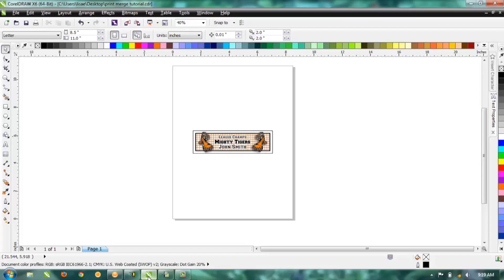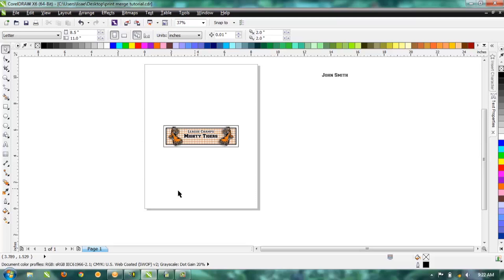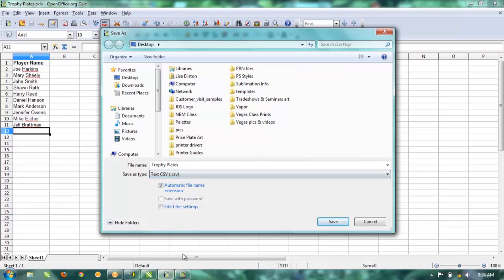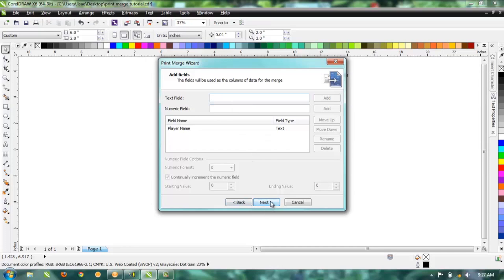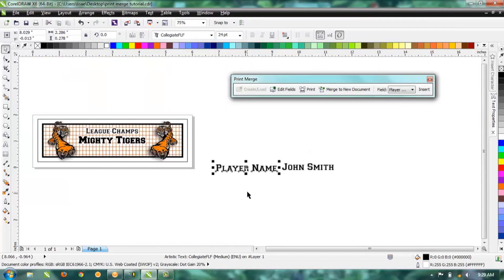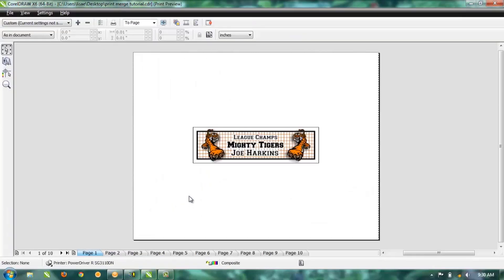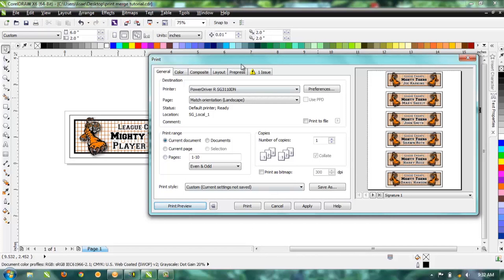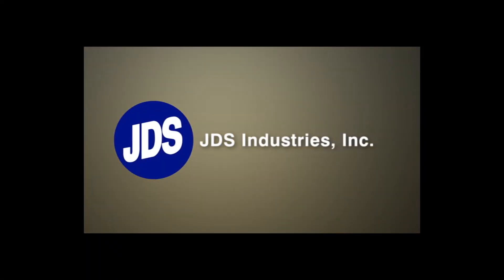Print Merge in CorelDraw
JDS Industries demonstrates how to use the Print Merge function in CorelDraw.